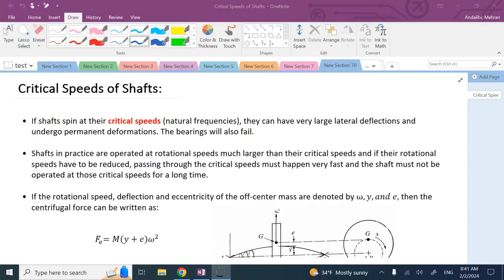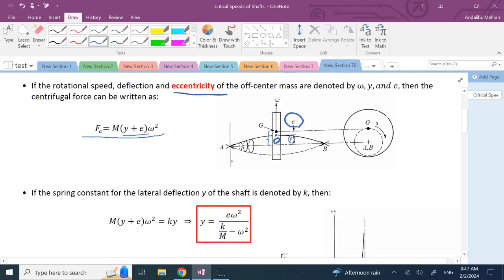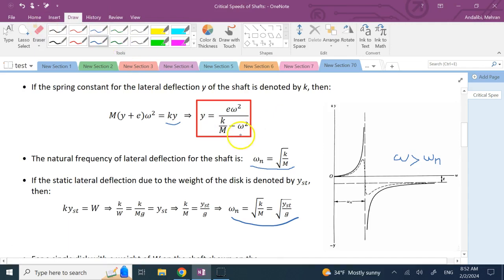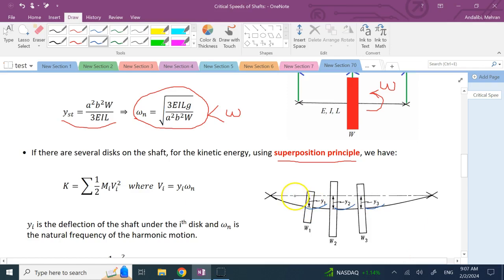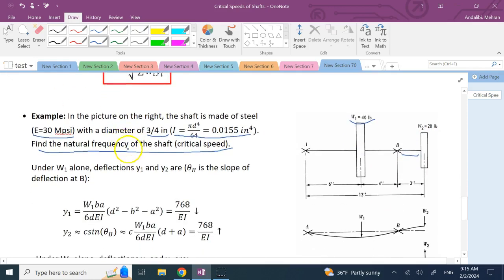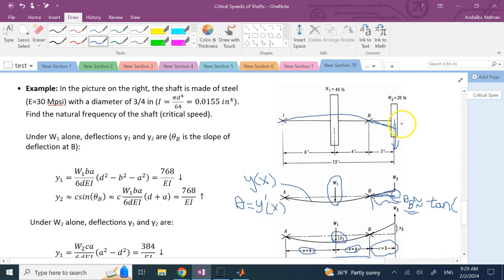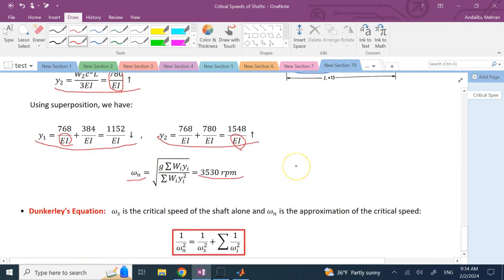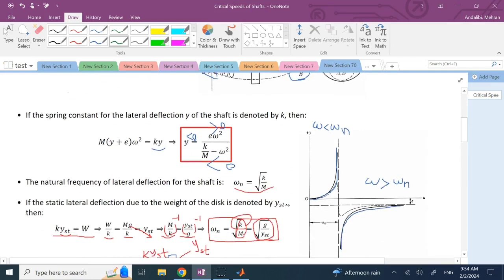Critical Speeds of Shafts (and Dunkerley's Equation)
Calculating critical Speeds of Shafts with one or several disks/shafts on them are shown in this video as well as Dunkerley's equation.